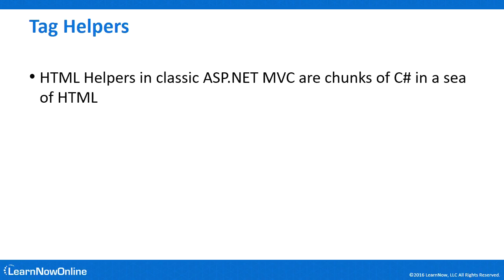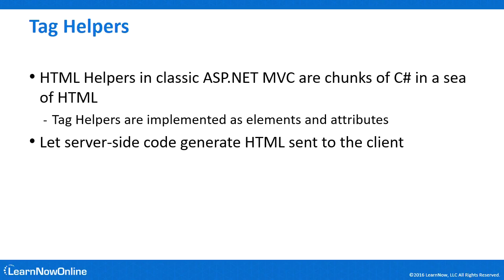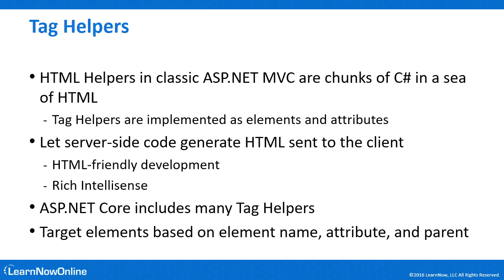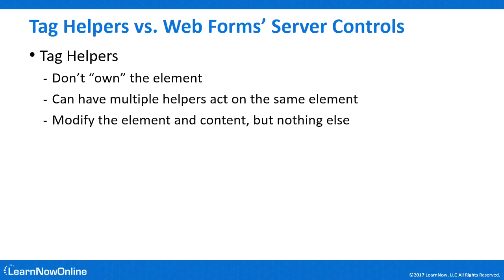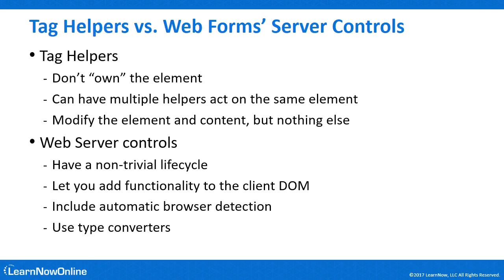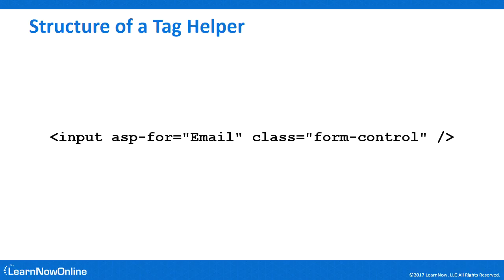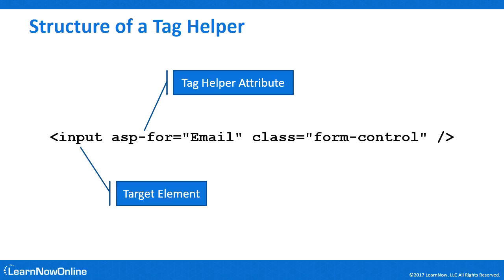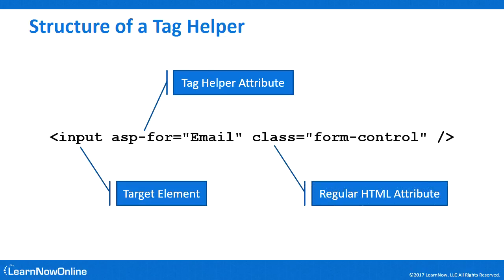Exploring ASP NET Core, Part 5 Dependency and Tag Helpers Player LearnNowOnline 3